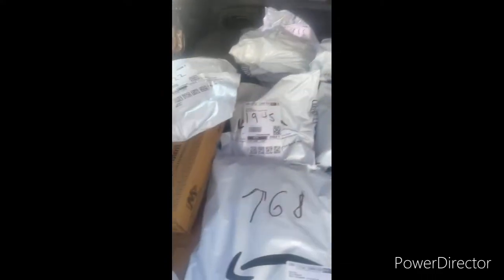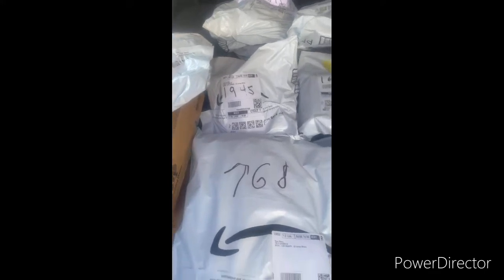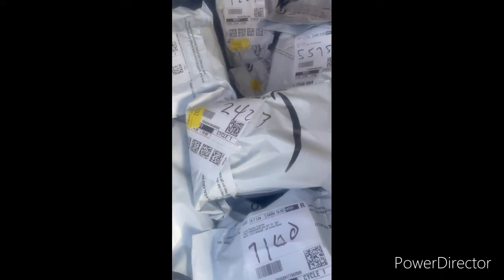Flex Tip 1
Just a simple tip, hope this helps you out..